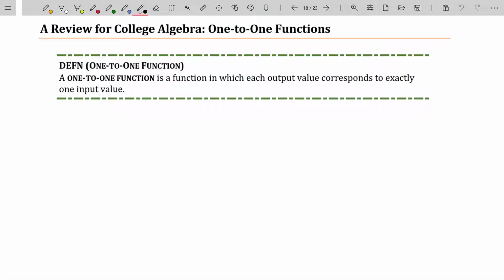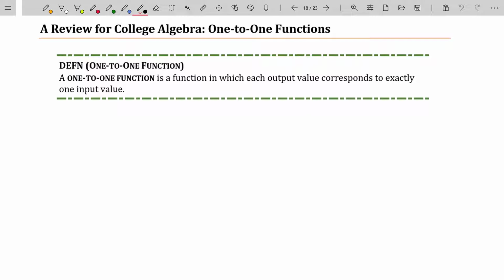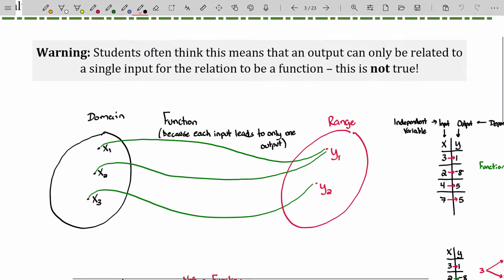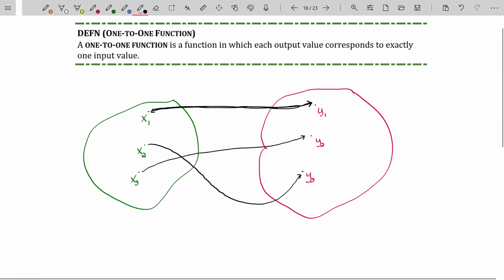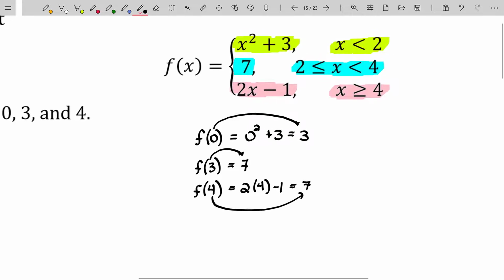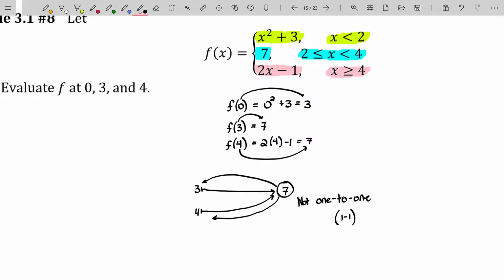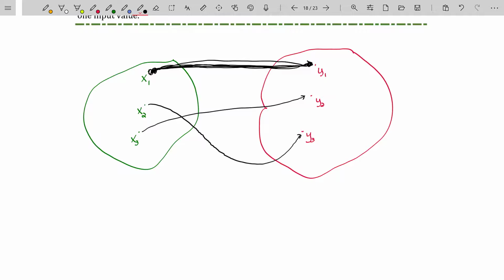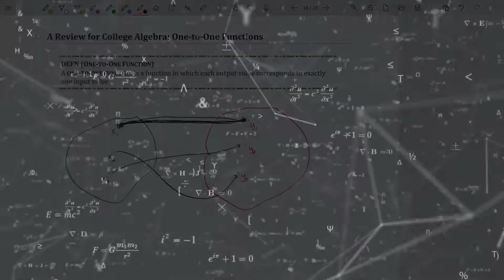Functions - Overview - A Review for College Algebra: One-to-One Functions